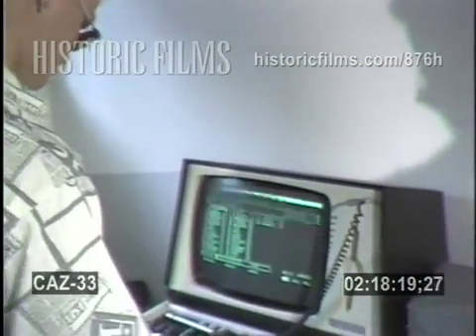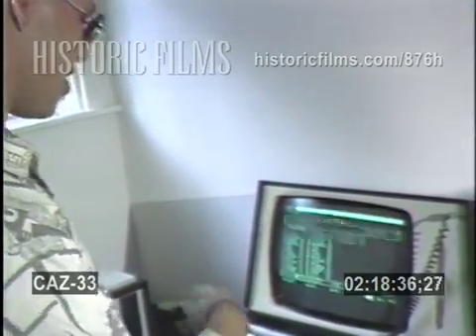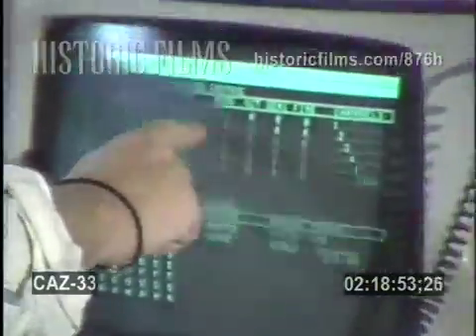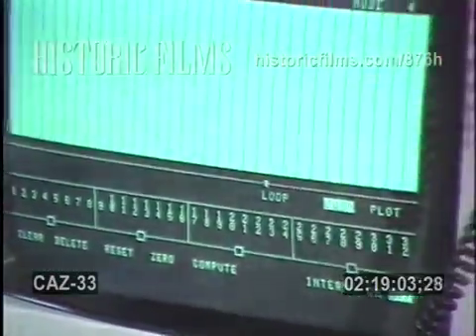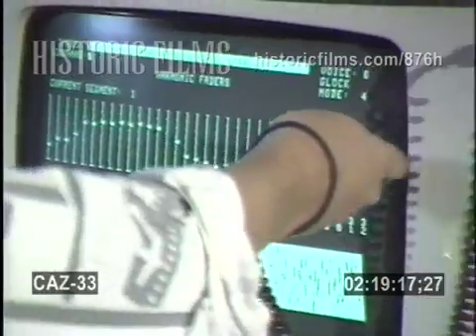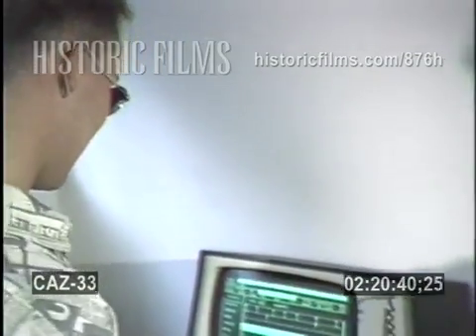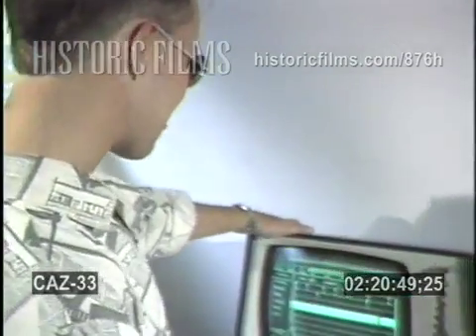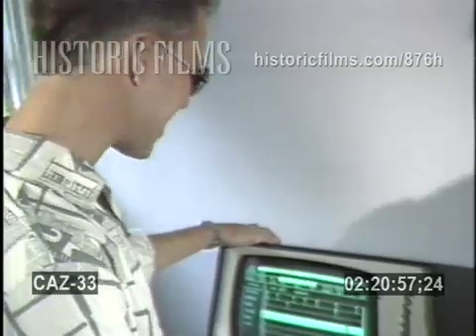THOMAS DOLBY DEMONSTRATES COMPUTER SOUND EDITING